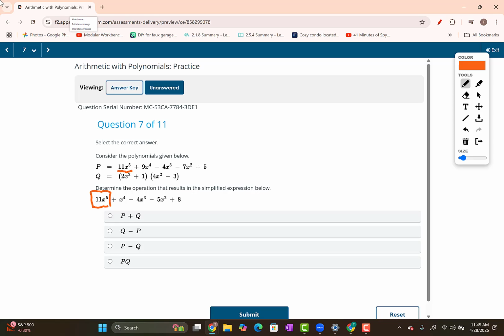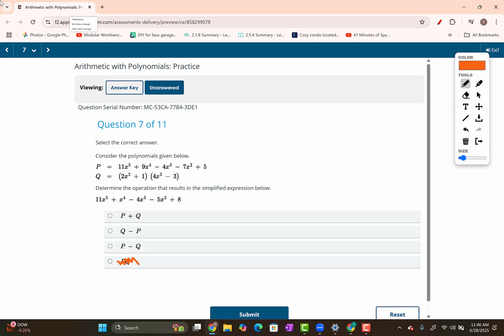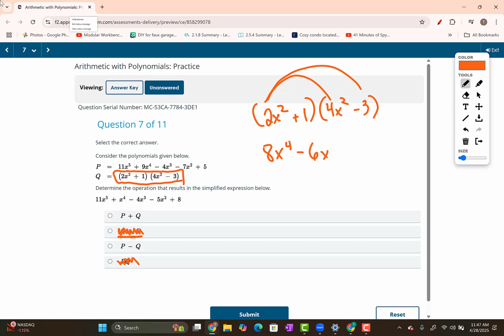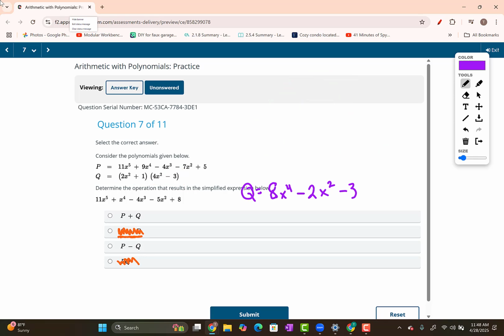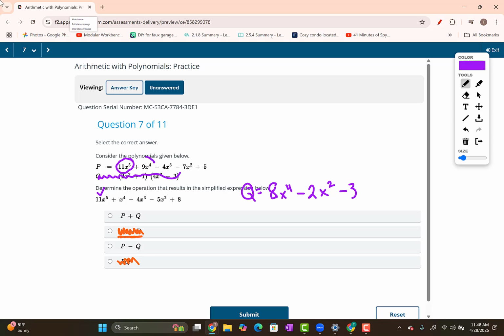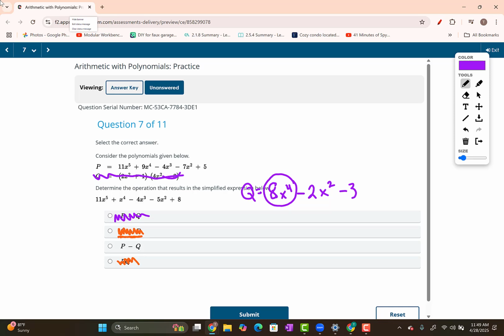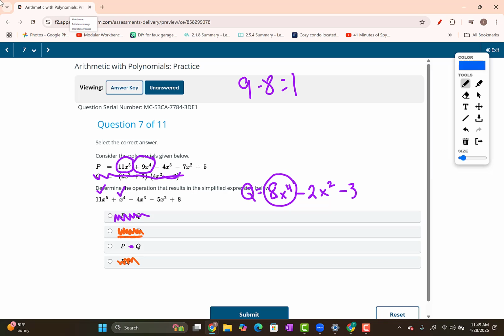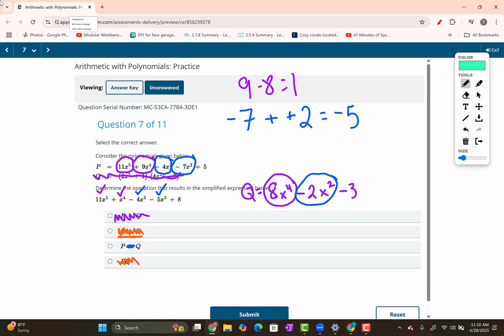Question 7 Serial Number MC 53CA 7784 3DE1